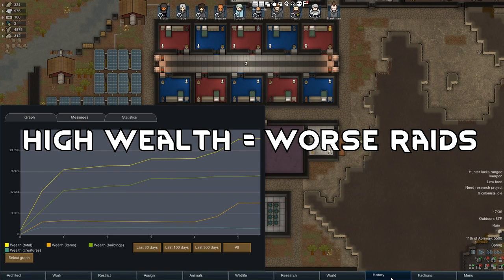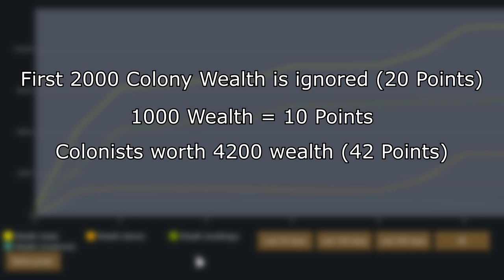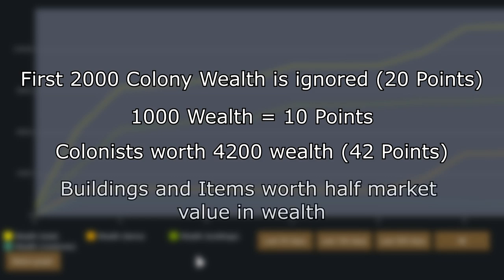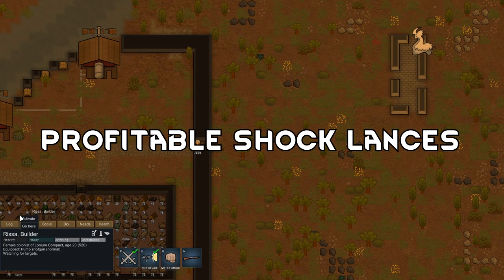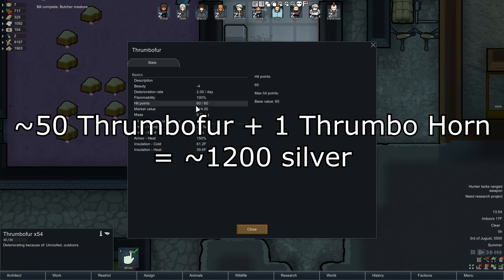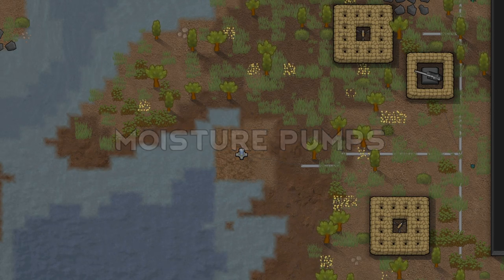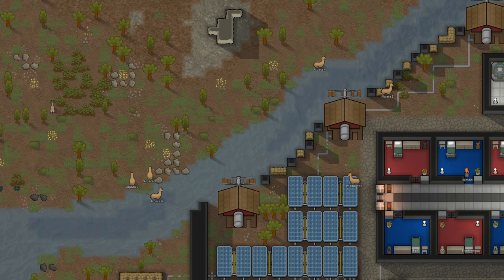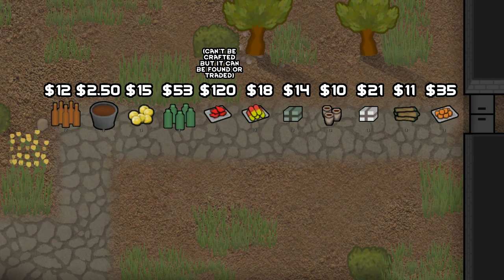ANOTHER 10 TIPS FOR RIMWORLD!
Rimworld is a sci-fi colony sim driven by an intelligent AI storyteller. Generates stories by simulating psychology, ecology, gunplay, melee combat, climate, biomes, diplomacy, interpersonal relationships, art, medicine, trade, and more.

Tip Times:
Tip #1 | High Wealth = Worse Raids | 0:22
Tip #2 | Bill Radius | 1:06
Tip #3 | Splitting up Prisoners | 1:25
Tip #4 | Profitable Shock Lances | 1:49
Tip #5 | Power Switching | 2:08
Tip #6 | Utilize Non-Violent Pawns | 2:20
Tip #7 | Moisture Pumps | 2:38
Tip #8 | Corpse Obsession Prevention | 2:50
Tip #9 | Animal Zoning | 2:58
Tip #10 | Drug Profit | 3:17